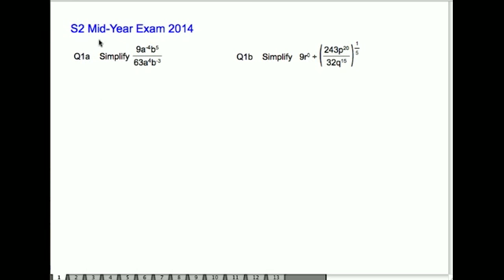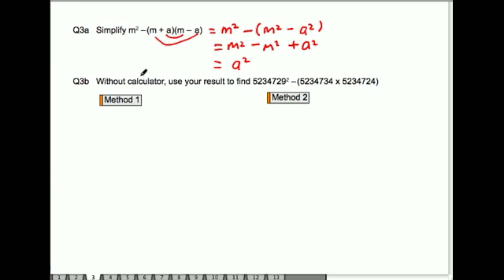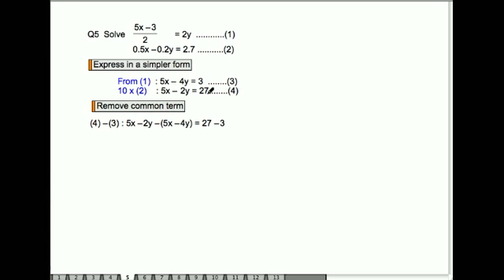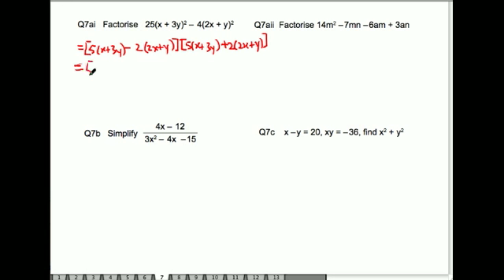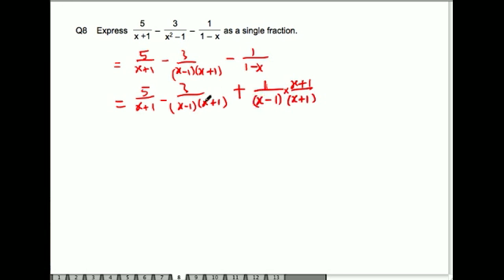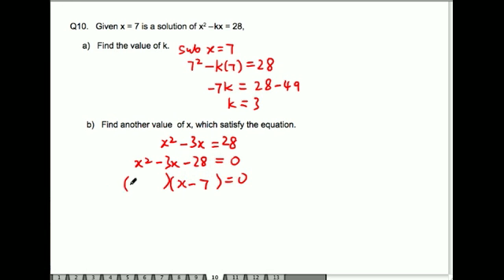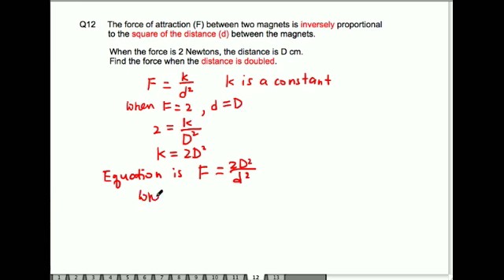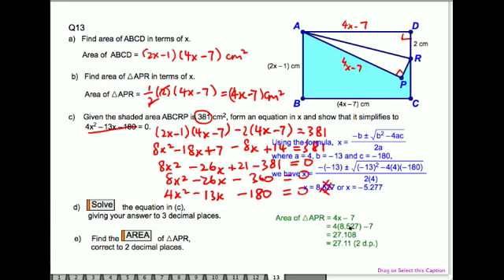2MY2014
Solution to Sec 2 Mid year 2014